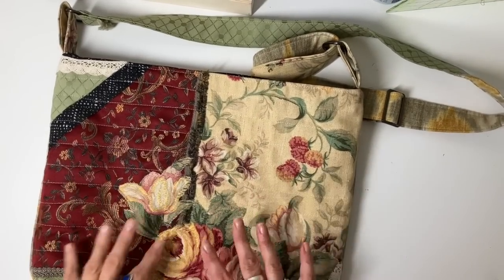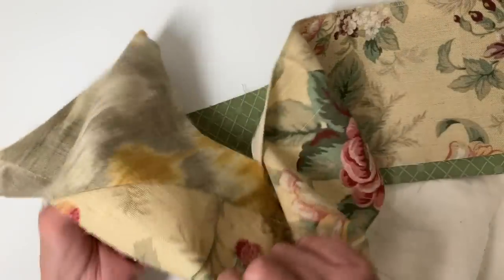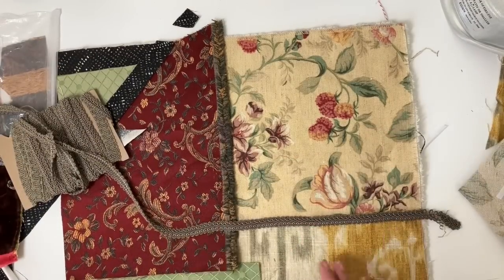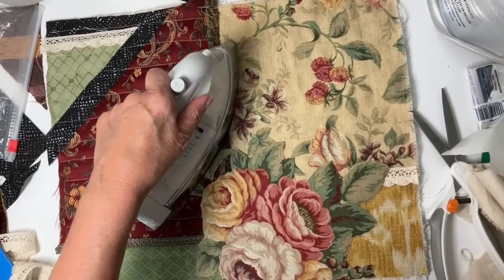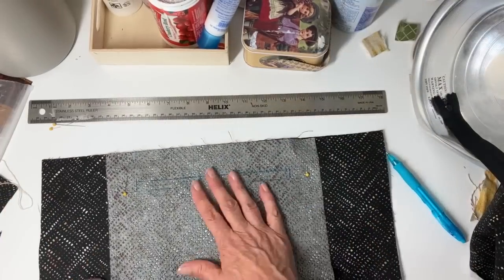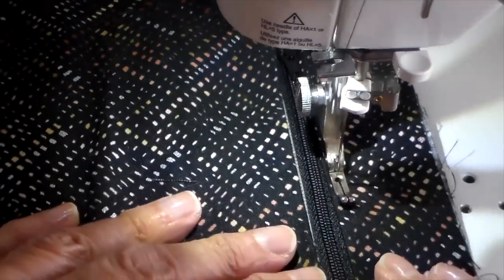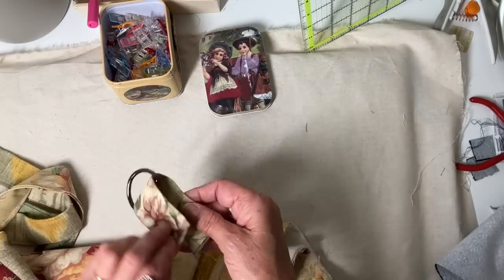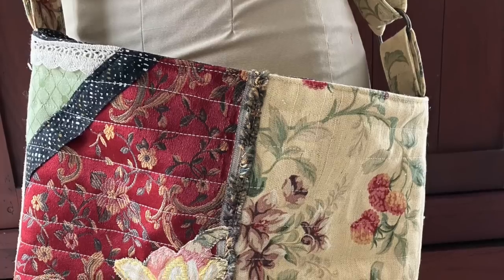Let's Sew a Large Patchwork Bag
This patchwork bag measures 16" wide and 13" high.  It has a magnetic snap, zippered lining pocket, a large back patch pocket and an adjustable strap.

   Here's the measurements:
        Outer  Back- cut 17" x 14"
         Patch Pocket for Back- 13"x13"
        Outer Front- cut heavy canvas 17" x 14", several scraps for patchwork
        Lining- Cut 2 17" x 14"  (Interface with a mid weight iron-on interfacing)
        Lining Pocket- 11" x 16"
         Strap- 6" x 60",  I pieced my strap

SUPPLIES
Warm and Natural Batting

Heavy Cotton Canvas (10ounce)

Magnetic Snap

Medium Weight Iron-on Interfacing

1/4" double-sided Basting Tape

1 1/2" D ring (color gunmetal)

1 1/2" Slider (color gunmetal)